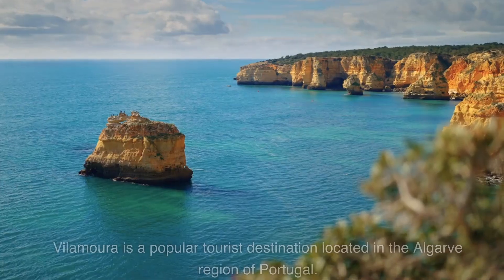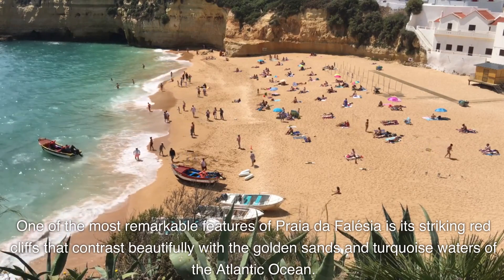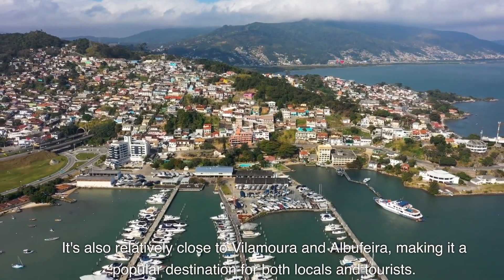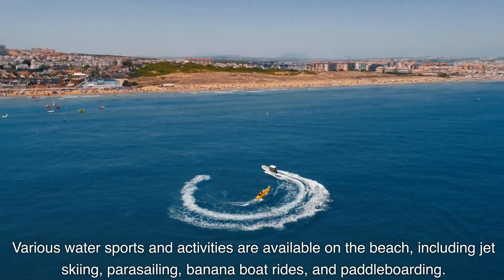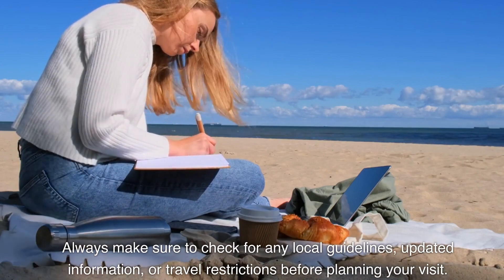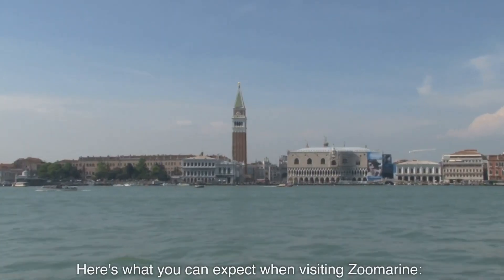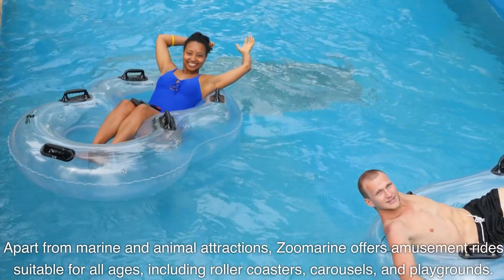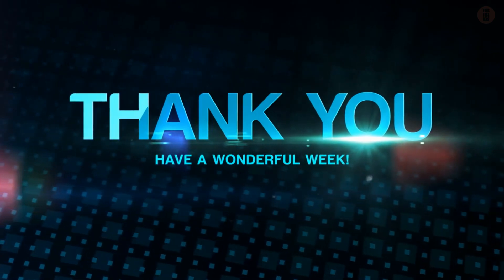ALGARVE TRAVEL GUIDE & VILAMOURA PORTUGAL DESTINATION 2023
Looking for a great place to travel to in Portugal?
Vilamoura it is actually a resort town located in the Algarve region of southern Portugal. It's known for its beautiful beaches, luxury resorts, marina, golf courses, and vibrant nightlife. Vilamoura attracts tourists and expatriates looking for a sunny and relaxed lifestyle. The town offers a range of activities including water sports, golf, shopping, and dining.